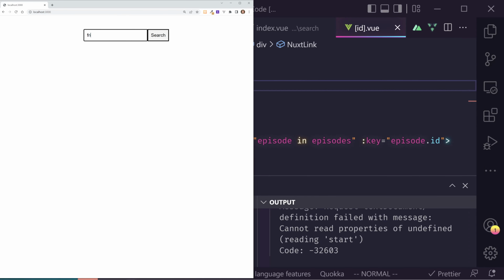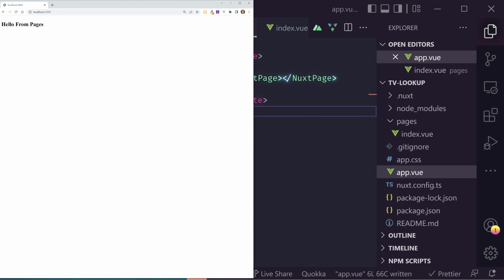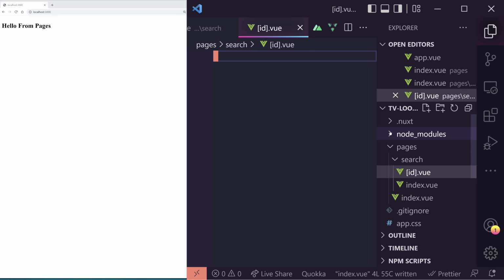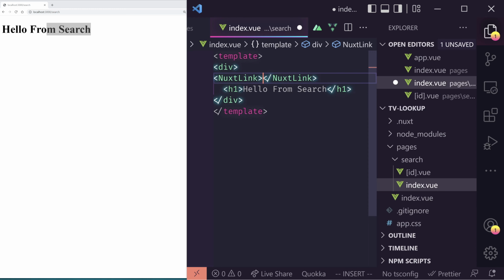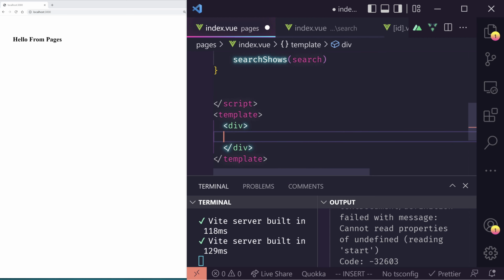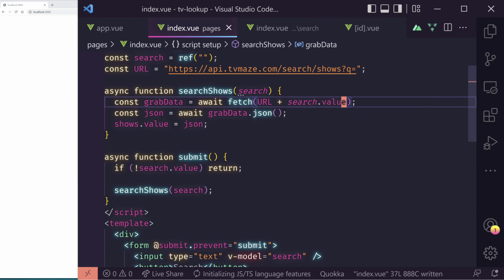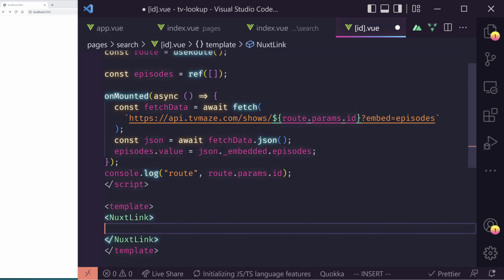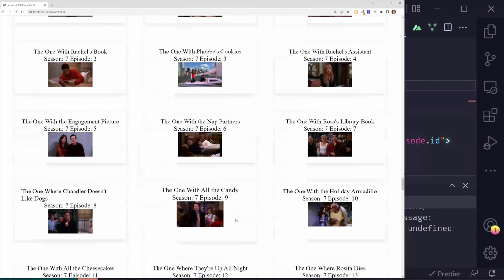Nuxt 3 Routing Crash Course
In this video we'll deep dive into Nuxt3 routing and how to use it. Including dynamic routes, NuxtPage, and we'll create a TV Search app, that lists episodes.

- Quick Starter On Vue 3
- Full 6 Module course on vue!

Make Sure To Check These Courses From Wes Bos ! 💻

0:00 Introduction
0:29 Starting The app
01:54 Creating Pages Route
04:42 Dynamic Routes
07:20 Creating Tv Shows API app